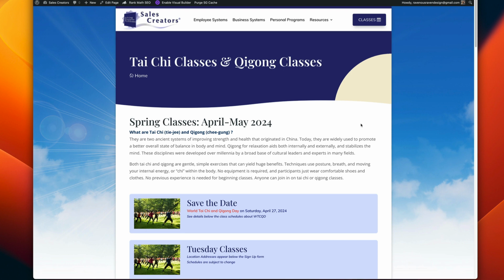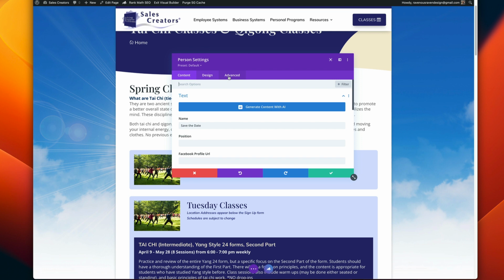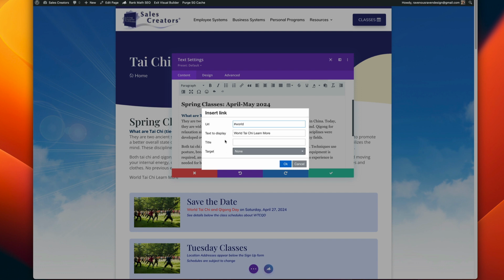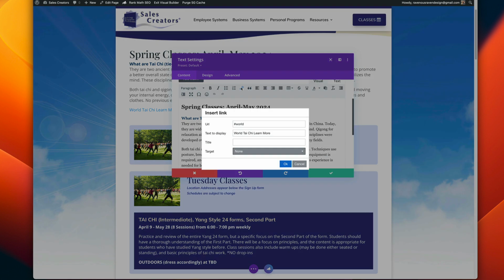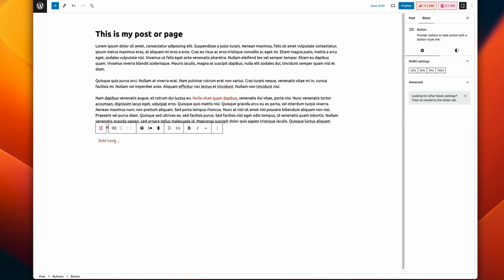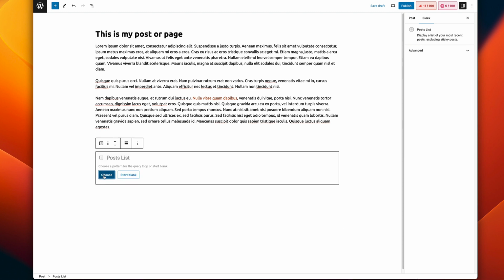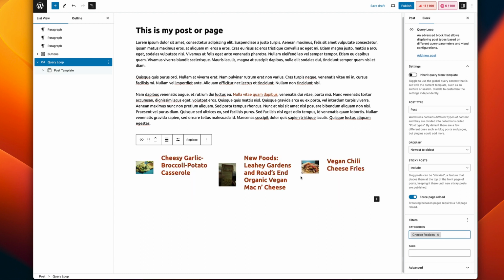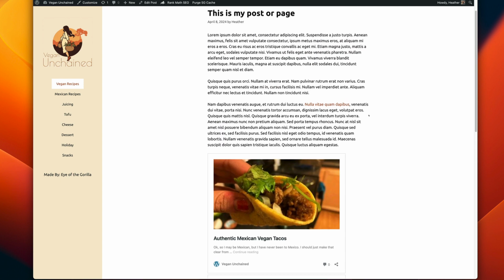How to Add Links in Wordpress with Divi & Gutenberg Editors